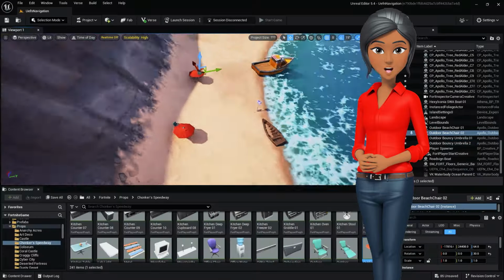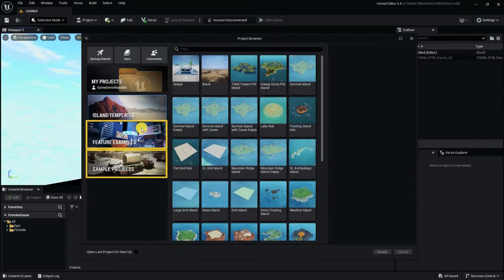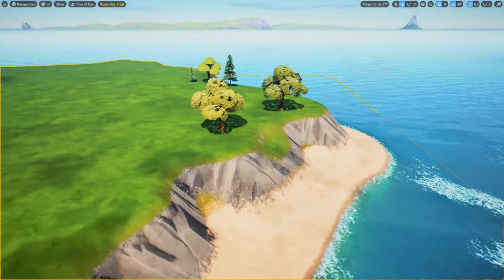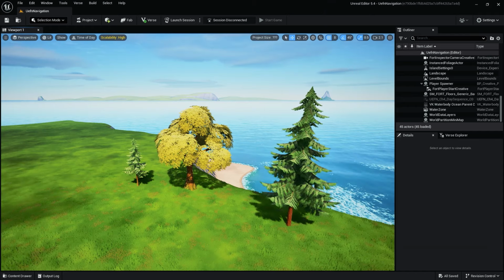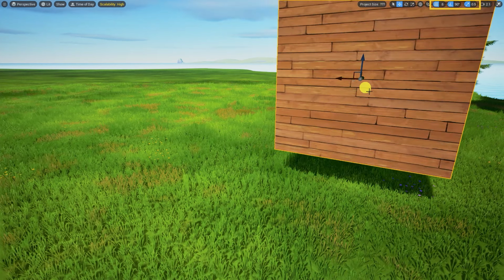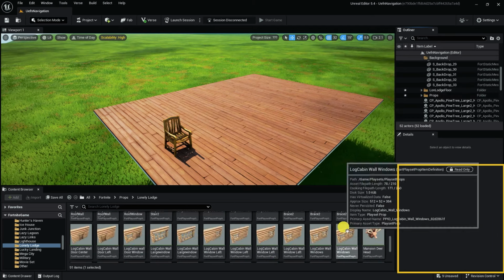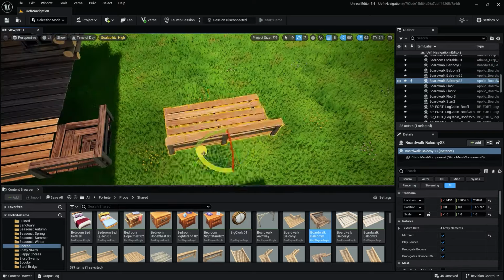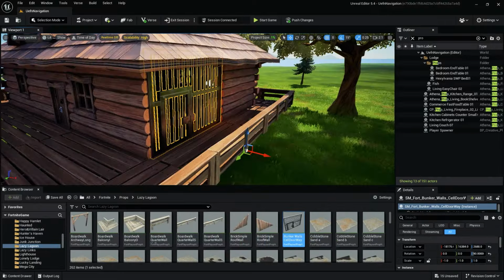Fortnite Creative 2.0 🕹️ A Beginner's Guide to Unreal for Fortnite (2024 UEFN Tutorial)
In this UEFN Fortnite Tutorial, we'll be teaching you all about how to use Unreal Editor for Fortnite or UEFN. Unreal Editor is a powerful graphic design program that you can use to create graphics for your Fortnite battles.

If you're looking to get into Fortnite design, then this tutorial is for you. We'll walk you through the steps required to set up and use Unreal Editor to design your epic Fortnite battle themes. By the end of this tutorial, you'll have all the knowledge you need to start creating beautiful Fortnite graphics!

In this tutorial we'll explain:
How to create a new project in unreal editor for Fortnite?
How to navigating the unreal editor  Fortnite interface?
How to use UEFN Content Browser?
How to use and change the UEFN Viewports & view mode?
How to Move. Rotate, & Scale objects in UEFN?
Grid snapping in UEFN?
How to use the Outliner in unreal editor for Fortnite?
 How to use the Details Panel in UEFN?
UEFN tips and tricks.
How to improve editor performance UEFN?
How to playtest in UEFN?

► SUBSCRIBE, we post tutorials and videos weekly on the channel and try to share our knowledge & skills we've learned from over a decade in the game industry with those that need to hear it.

🤔Have any questions about the Unreal Editor for Fortnite (UEFN), Fortnite Creative 2.0, or creating 3d game assets, you'd like us to make a tutorial or video on?
 Place it on the comments bellow.

00:00 Creating games is an Adventure
01:17 UEFN News
01:40 UEFN Project Browser
02:28 UEFN Sample Projects
02:55 UEFN My Project folder
03:37 How to create new project in UEFN
04:28 Navigating the Unreal Editor interface
06:30 UEFN Viewports & view mode
07:22 How to use UEFN Content Browser
07:56 Docking Windows & Panels in UEFN
08:47 Move. Rotate, & Scale in UEFN
09:39 Grid snapping in UEFN
10:06 Fortnite building blueprint snapping
10:34 UEFN Undo History Window
11:14 Duplicate & Creating instances in UEFN
11:52 How to use the Outliner in UEFN
12:21 How to use the Details Panel in UEFN
12:58 UEFN tips and tricks
15:57 How to improve editor performance UEFN
16:51 How to playtest in UEFN